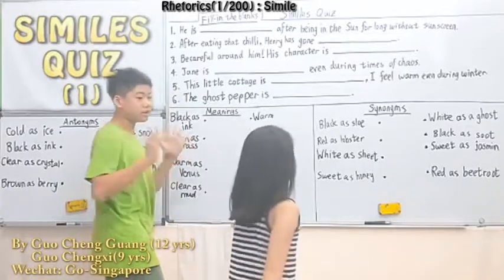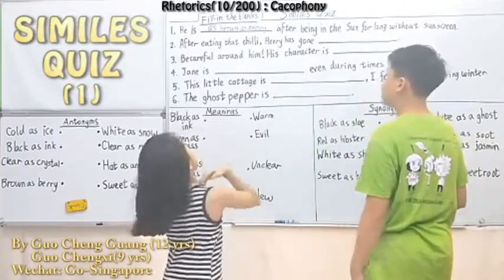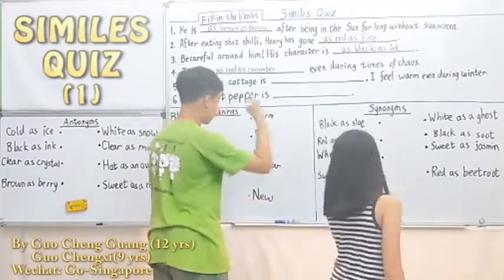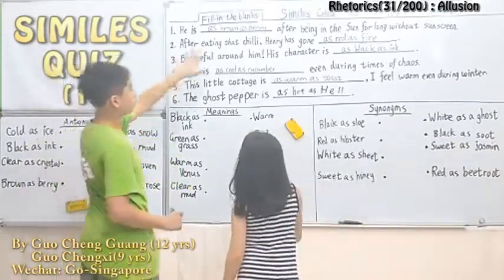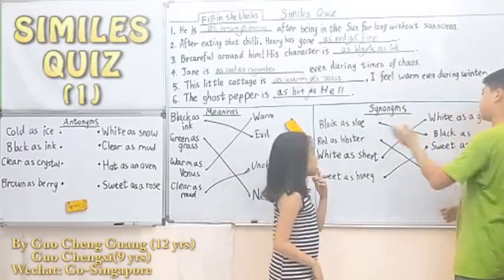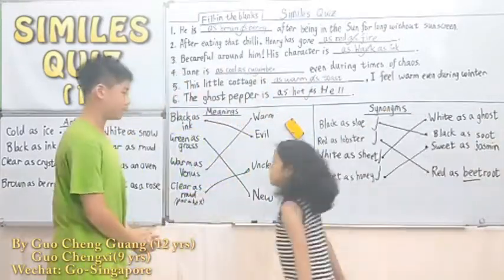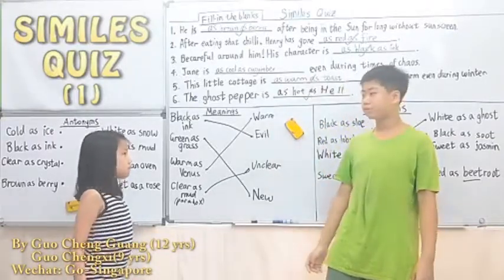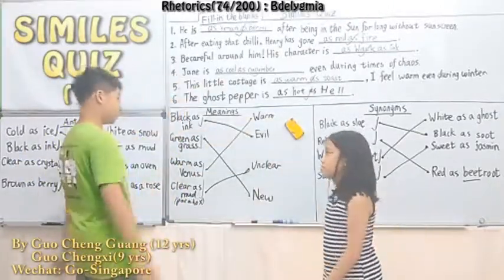Practical Rhetorics of English for Children Conducted by Guo Cheng Guang&Guo Chengxi(006)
Instructor:
开讲者：
郭承光 （12岁， 国大附属中学一年级）
郭承曦（9岁，育民小学四年级）
Wechat（微信）: Go-Singapore